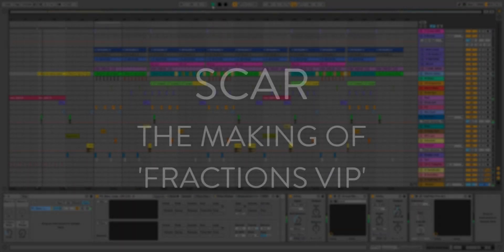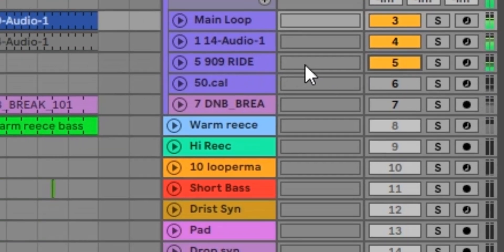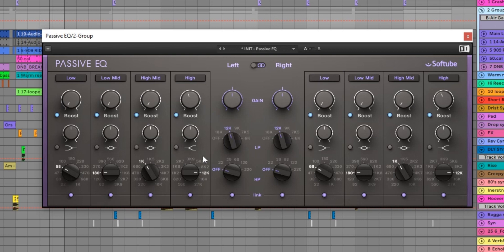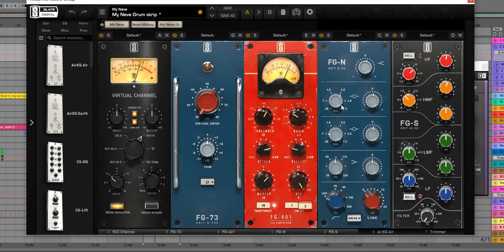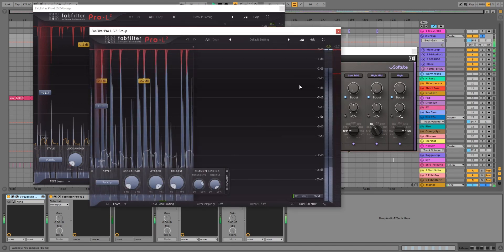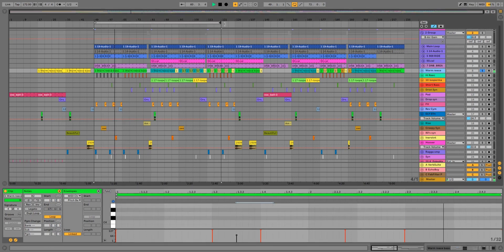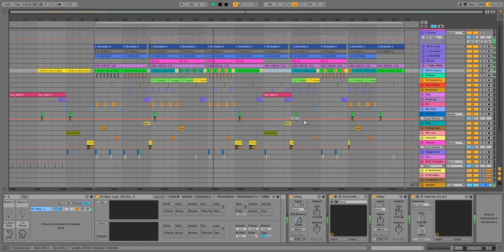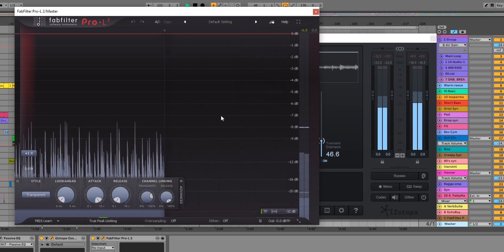SCAR - The Making of 'Fractions VIP'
As part of 'The Orkyd Project' 5 year anniversary Steve from SCAR takes us through the making of 'Fractions VIP' and discusses working processes and studio techniques. You can download the track for free